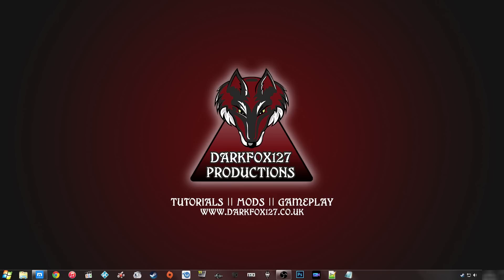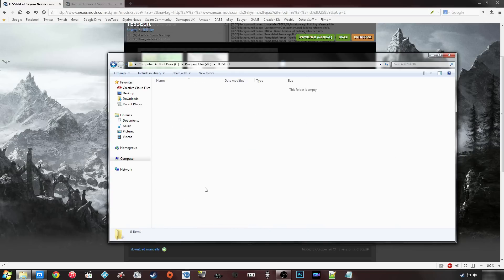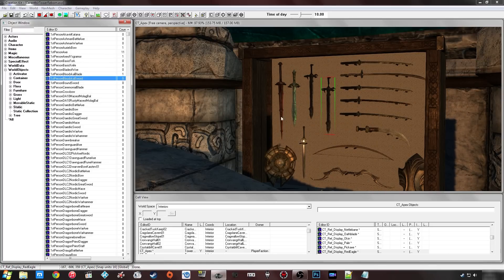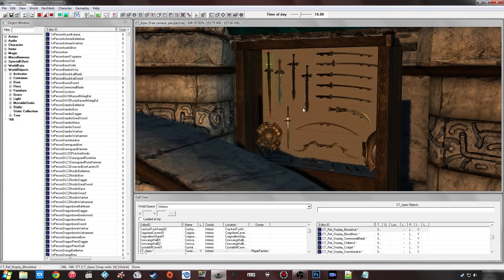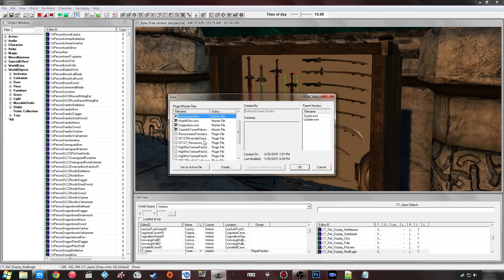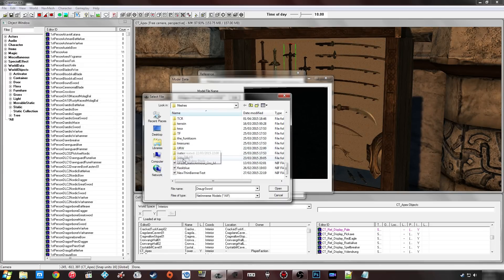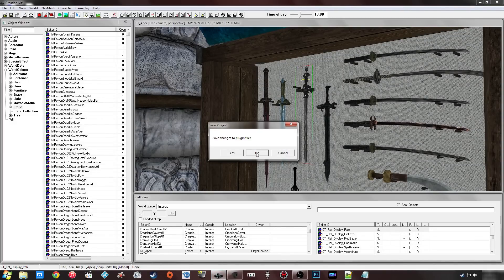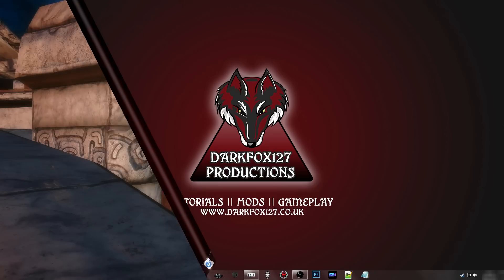Creation Kit (Creating a Patch)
This tutorial is going to show you how to use a program called TES5EDIT to fool the Creation Kit into thinking that your mod's esp file is actually an ESM file. This allows you to use your mod as a base to create a patched esp.

In the case of this tutorial, I will be using the method to create a patch that points toward Insanity's Unique Uniques mod for the display cases in Caranthir Tower Reborn.

You can use this trick for other uses like making another author's mod a requirement for your own without actually uploading their assets and breaking Nexus rules. Of course, you could also get permissions from the author to just incorporate the files in your mod, but that's not always an option.

Please consider supporting my content